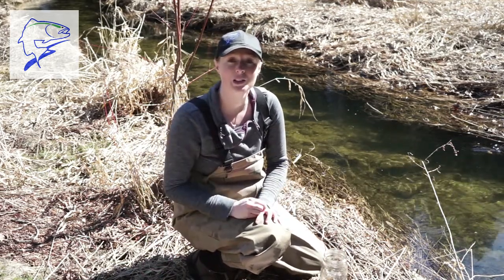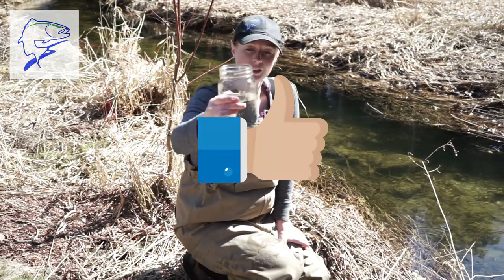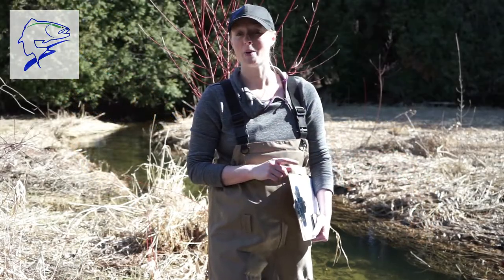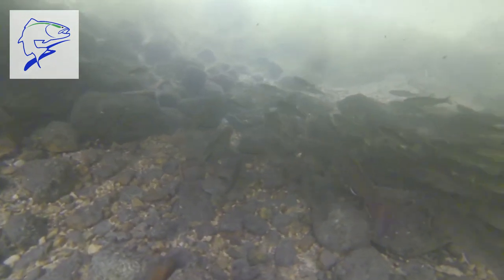Virtual Field Trip-Assessing Stream Health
Follow TUC’s Biologist, Kelly Mason, as she explores a local stream and reveals how biologists can tell if a stream is healthy or not.

Keep in touch with Trout Unlimited Canada through our and by joining our mailing list.